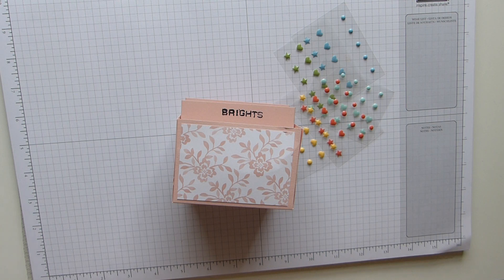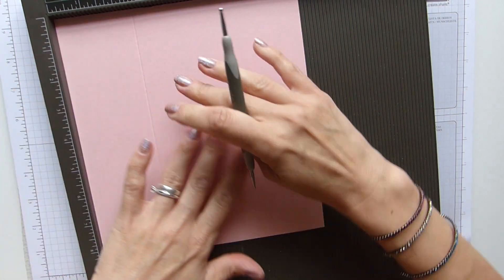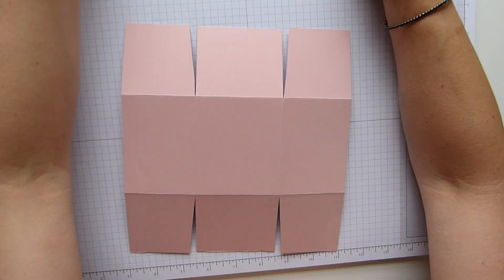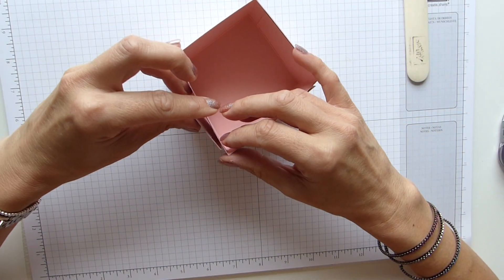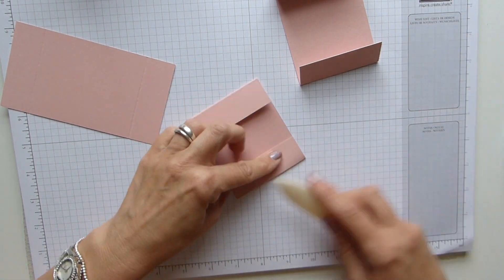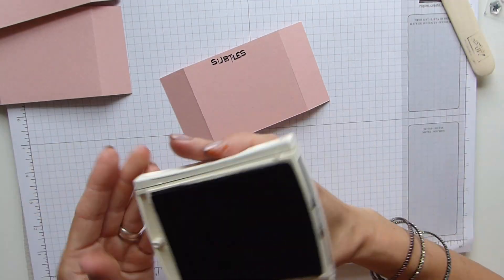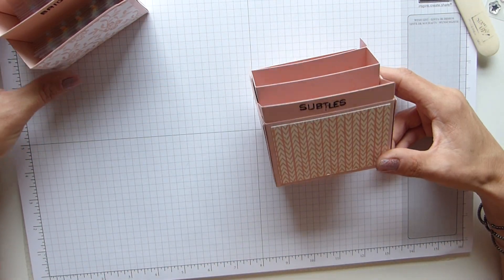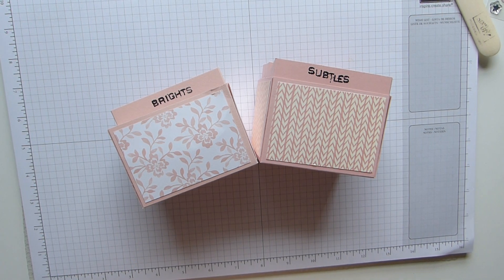Enamel Shapes Holder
Enamel Shapes Holder made with products from Stampin' Up!